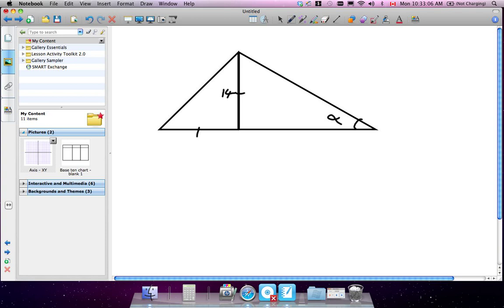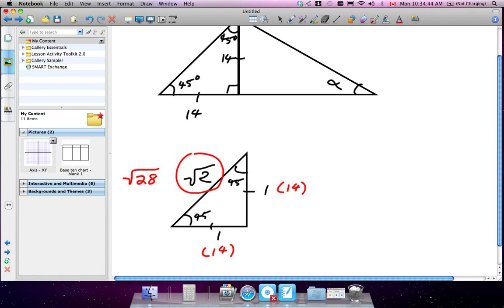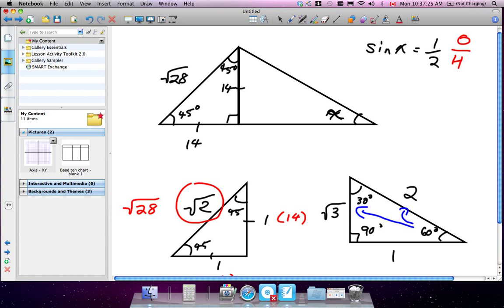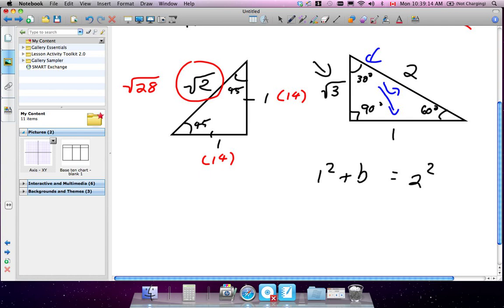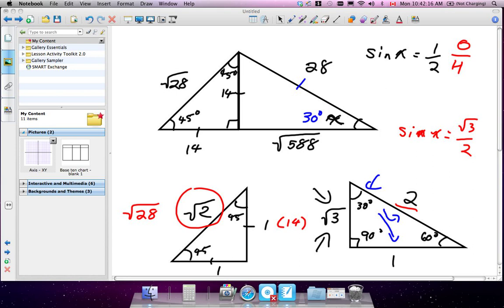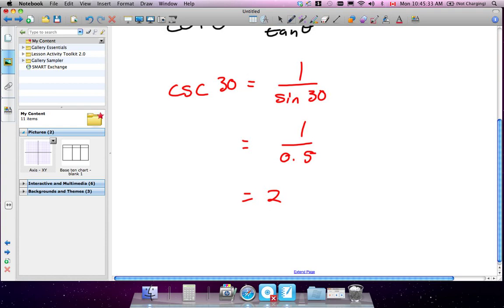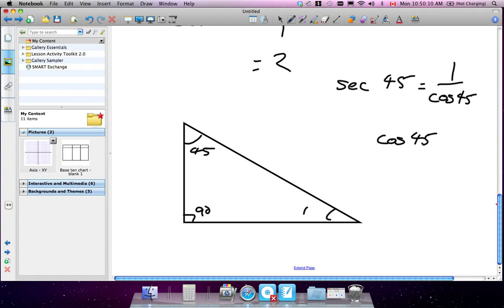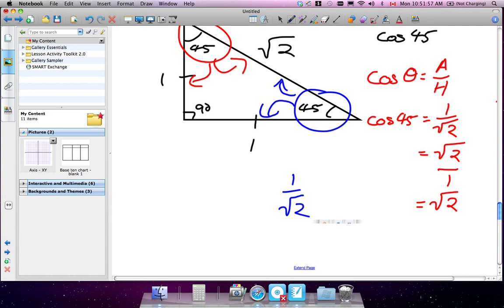Trig ratios of any angle may 23rd 2011 part 2